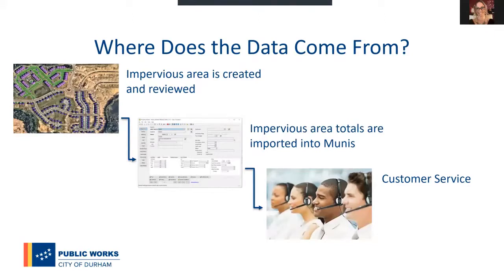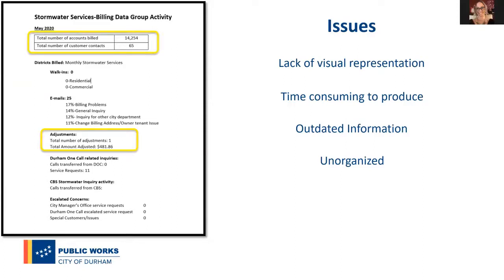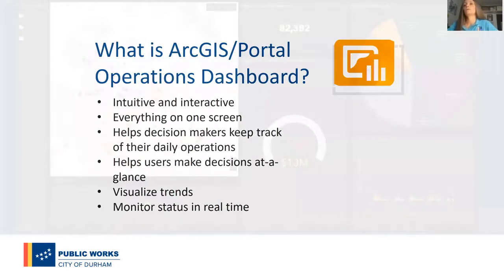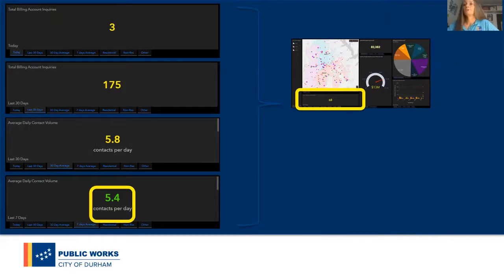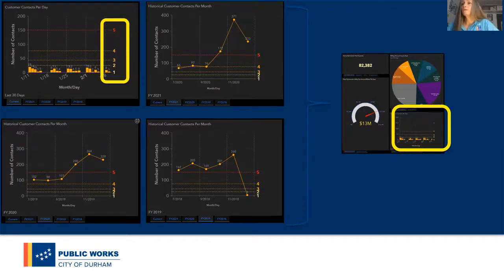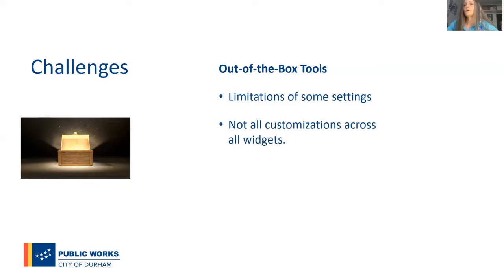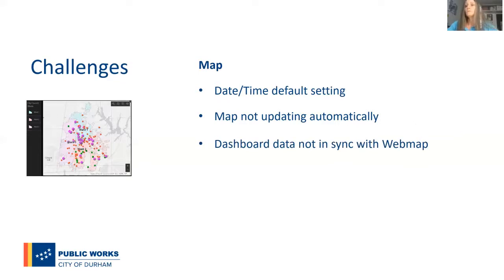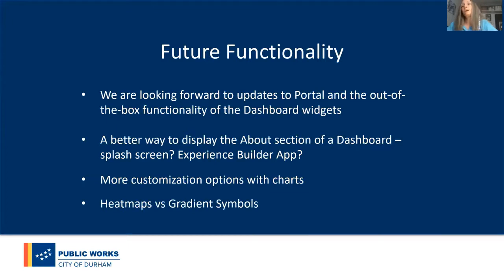Dashboards A Better Reporting Option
The City of Durham Public Works GIS group has created an ArcGIS Portal Dashboard to report on the Stormwater Billing Data Group's customer service inquiries. The Billing Data Group maintains the billing accounts for the Stormwater Utility fee which is based on the total impervious surface on a parcel or individual lot and is used to pay for expenses such as Drainage Assistance and Construction projects and maintenance. The dashboard is for use by our internal Billing Data Group for watching trends and improving internal processes, and for our City Council and City Manager's Office for seeing how many accounts and how much has billed this year compared to the budgeted goal amount, identifying where the inquiries are heaviest, and in which Council Wards they are in. In our dashboard we will review the tools we used and how we use them, describe the ways the map is interactive, and touch on the use of Arcade for cosmetic purposes as well as discuss challenges we faced such as publishing errors, limitations of the Dashboard standard settings, data accuracy and Munis and Cityworks connectivity. We will end our presentation with our plans on how to maintain and improve on the dashboard and map elements and interactivity with the dashboard.